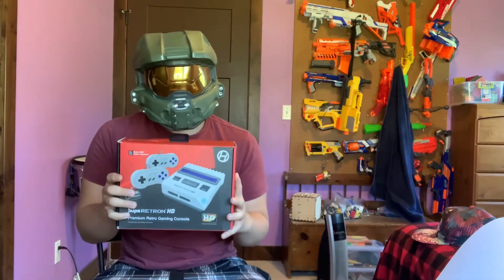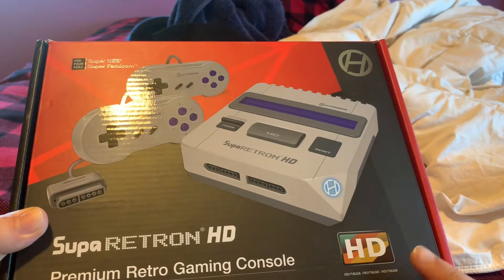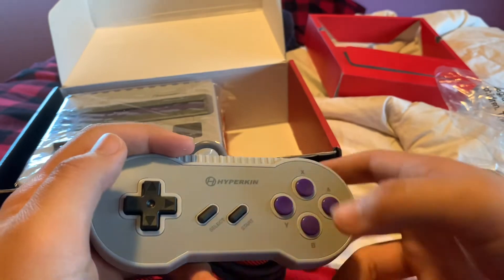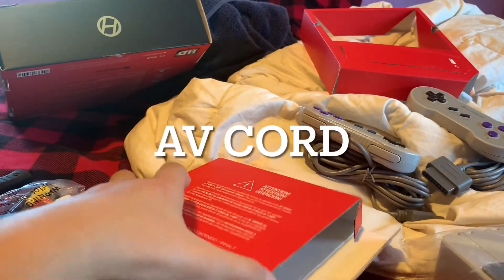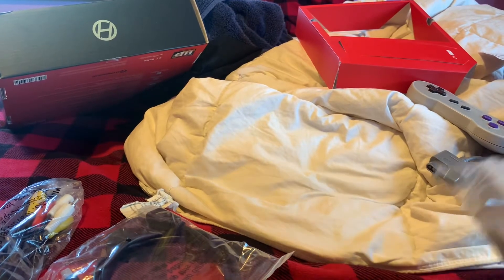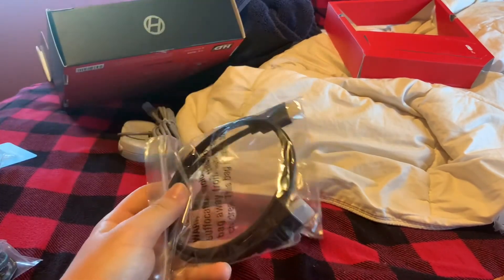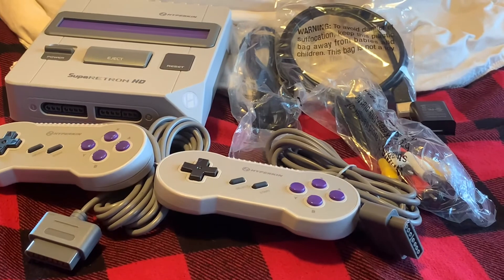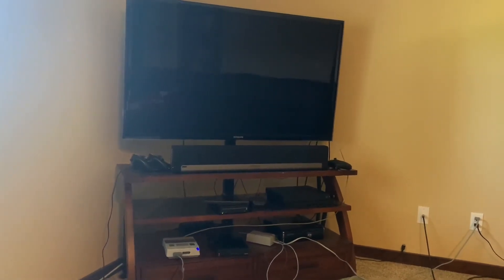Hyperkin Suparetron Super Nintendo unboxing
Still kind of disappointed I didn’t pick up the original hardware, and I’m debating if I should eventually pick up an original Super Nintendo.